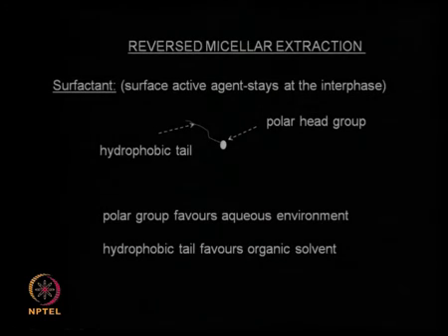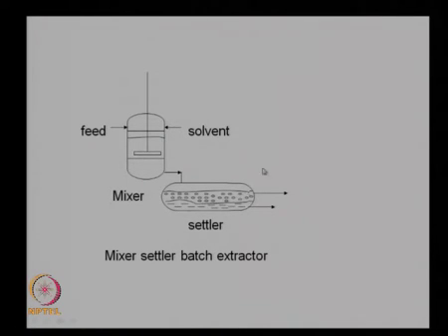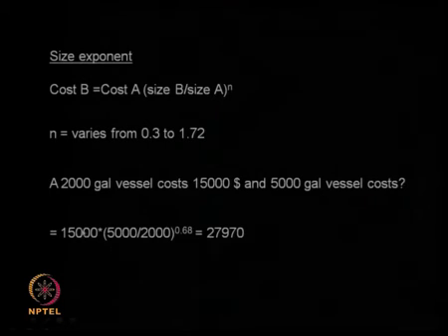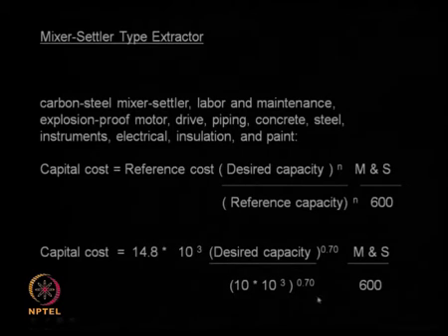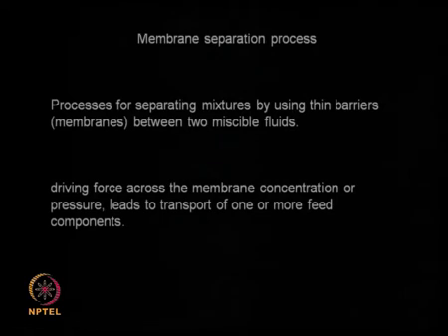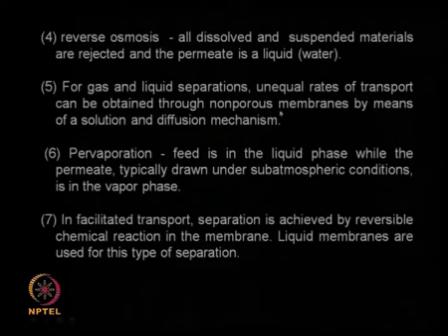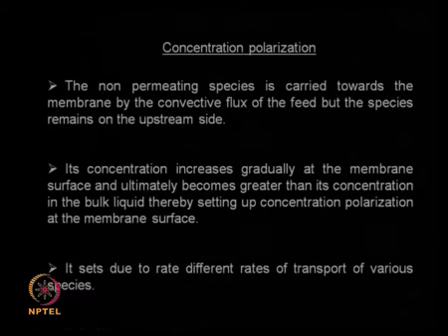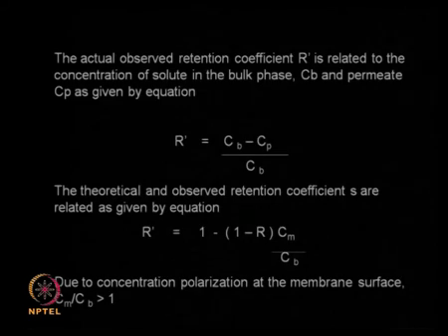Week7 lec 20